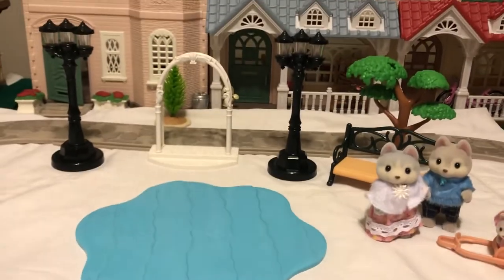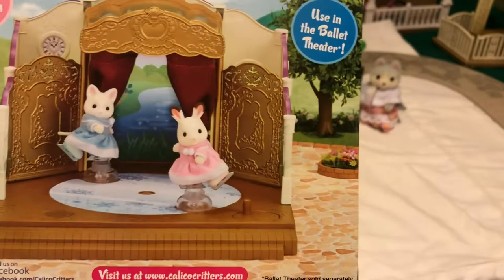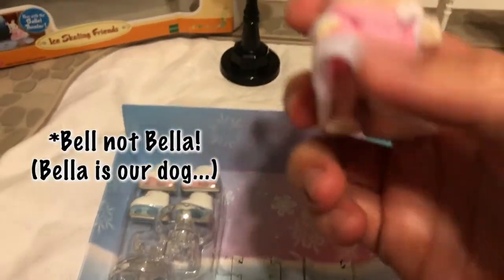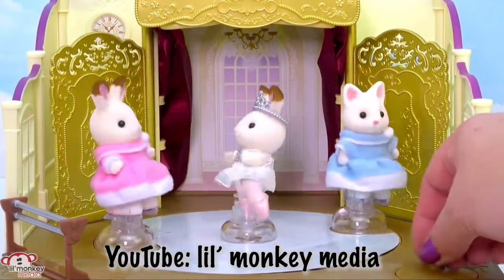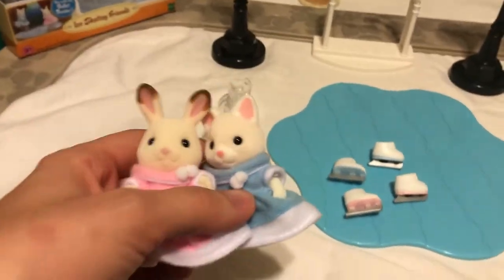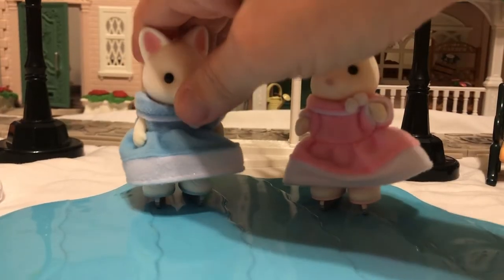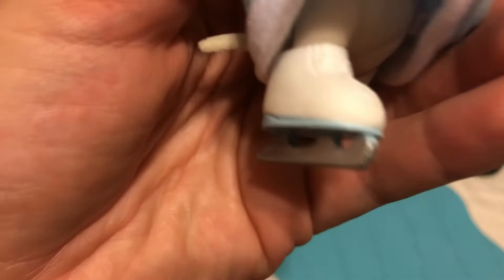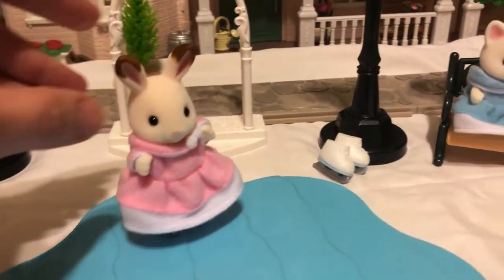WHOOSH! Calico Critters ⛸ ICE SKATING FRIENDS unboxing + cocoa with the Sylvanian Families Huskies!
Welcome Back!

Today I'm unboxing and setting up our new Sylvanian Families / Calico Critters ICE SKATING FRIENDS! This footage is actually about a month old; I just felt I had too many unboxings all at one time so I saved it for a bit later.

This set was a steal at $17 new from Walmart... however, it didn't arrive twice, and finally Walmart replaced it with a third set from a different seller, and that one showed up. I'm very pleased with how Walmart handled it!

I absolutely LOVE these critters!! Their outfits are perfect, and the little skates are amazing. They are a bit big on the cat, but fit Bell perfectly (and would fit any child, older sister, or grandparent figure).